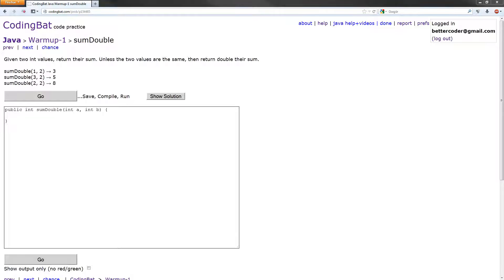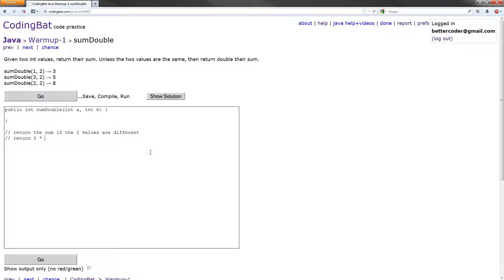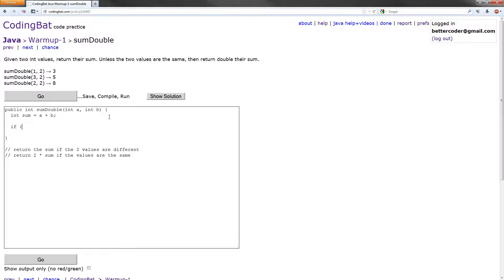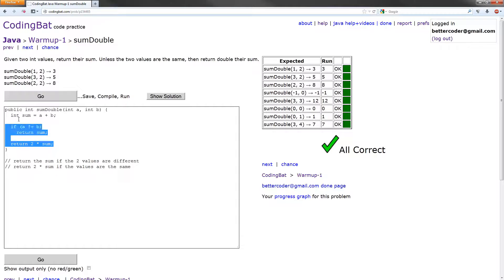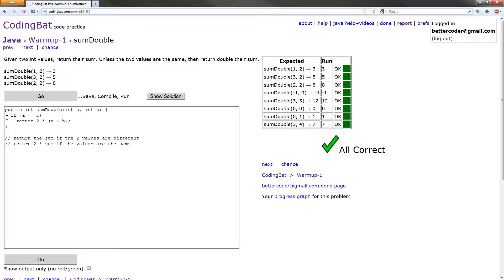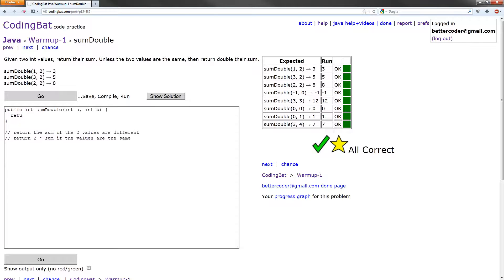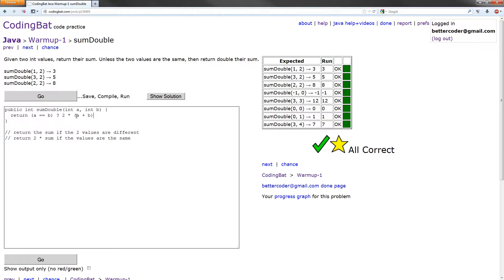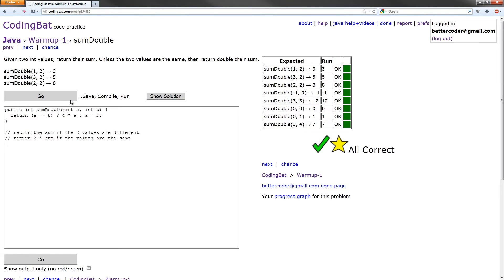CodingBat - Java Warmup-1 Solution - sumDouble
In this tutorial, we solve the sumDouble exercise in the Java Warmup-1 section of CodingBat.com